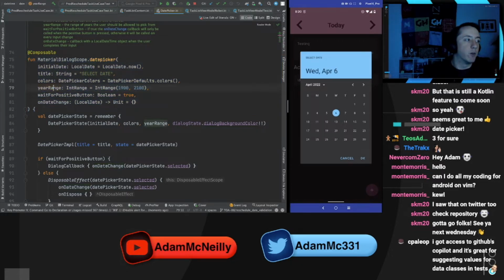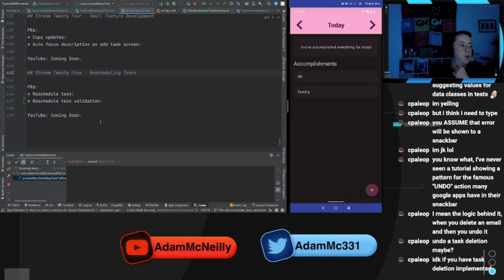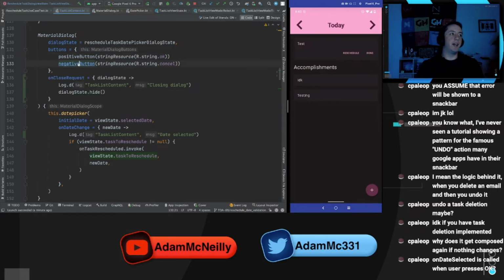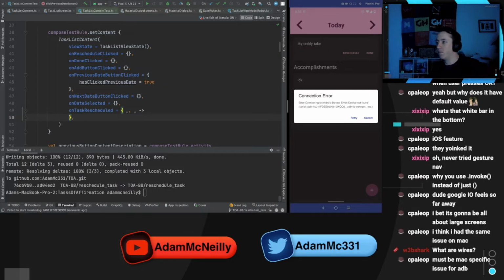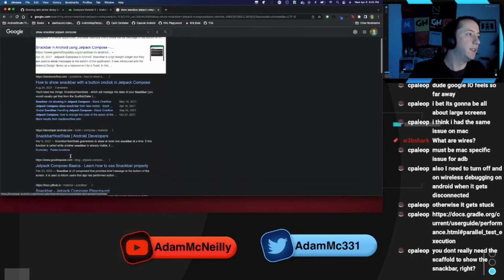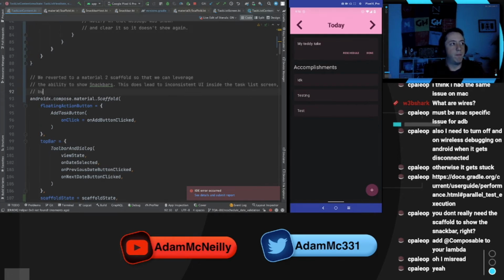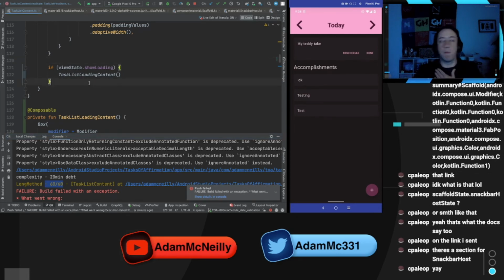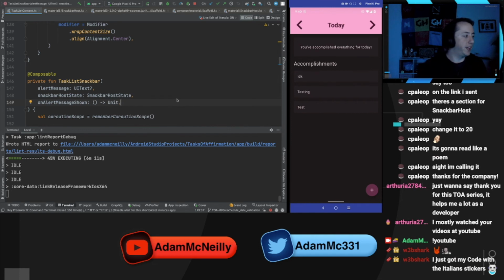TOA: Reschedule Tasks Validation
This is episode #42 in the TOA live stream series. In this sesson, we enforced input validation on rescheduling tasks so that they cannot be rescheduled for the past.